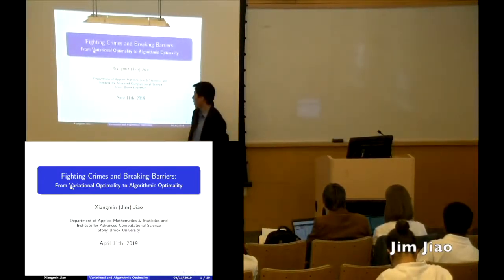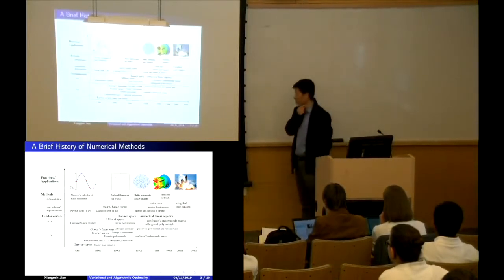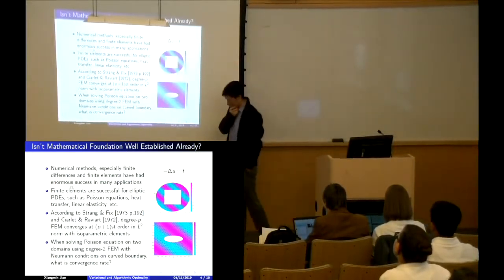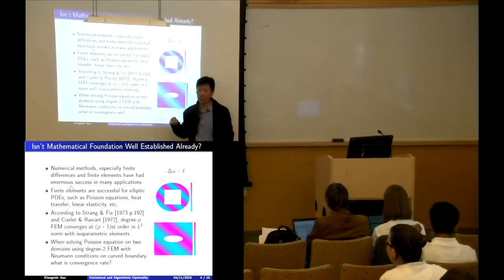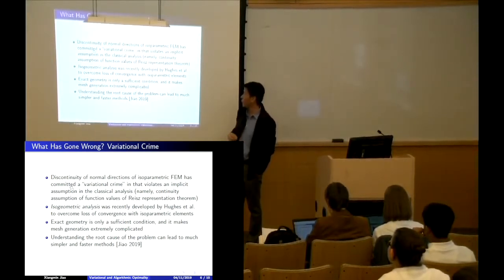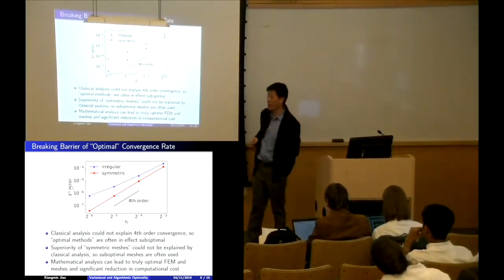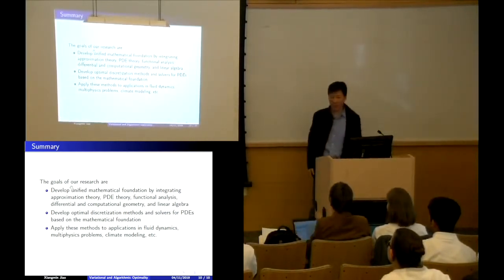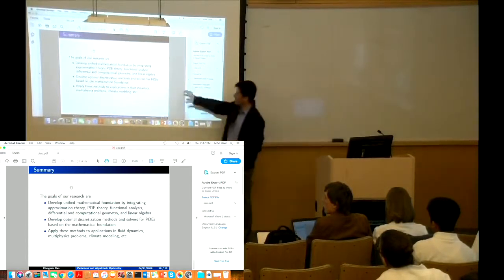IACS Research Day Faculty Talks: Xiangmin (Jim) Jiao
Fighting Crimes and Breaking Barriers: From VAriational Optimality to Algorithmic Optimality, Xiangmin (Jim) Jiao